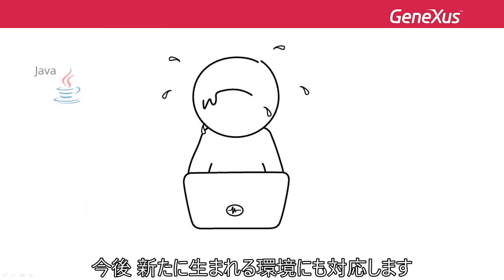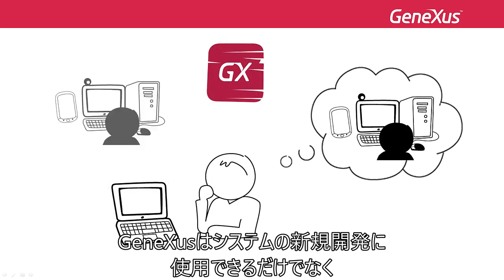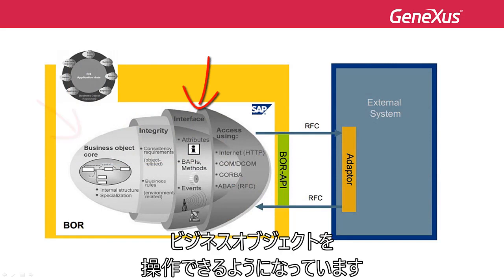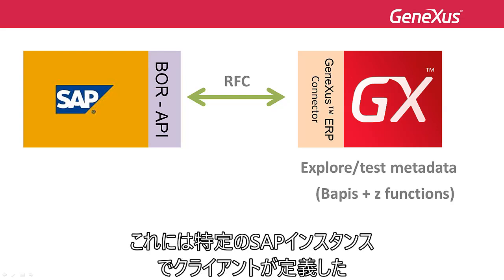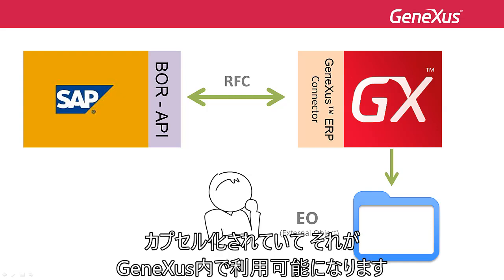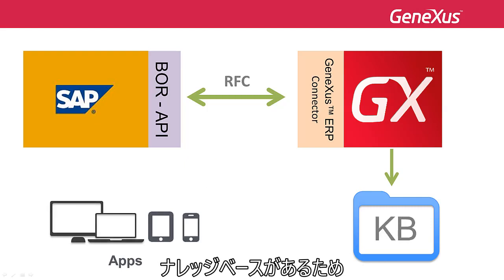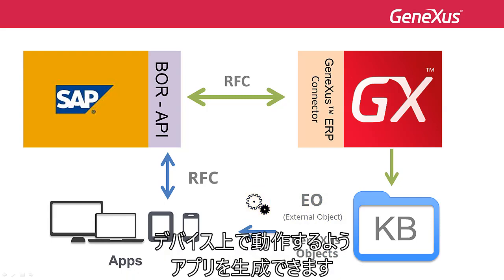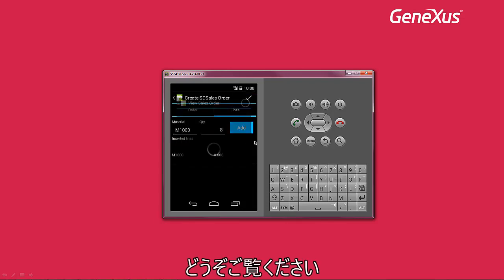GeneXus を使用して SAP ERP に接続するモバイルアプリケーション開発の概要